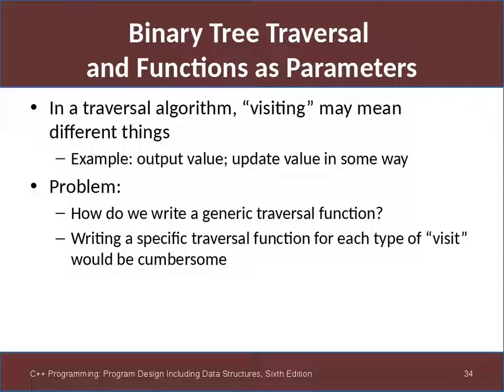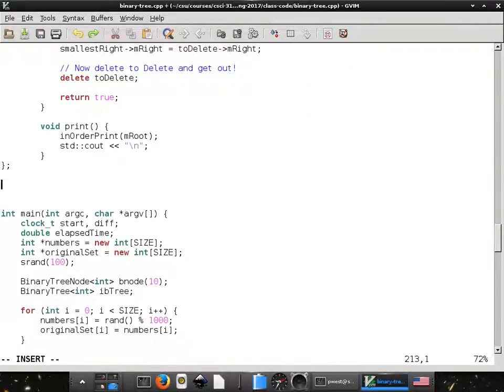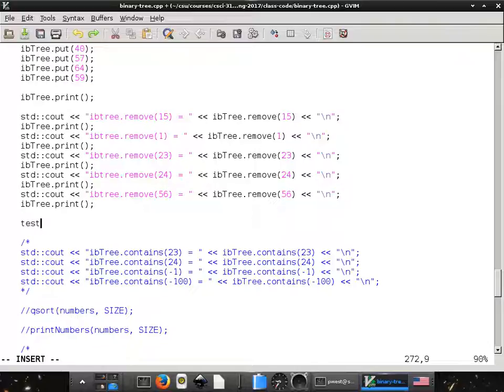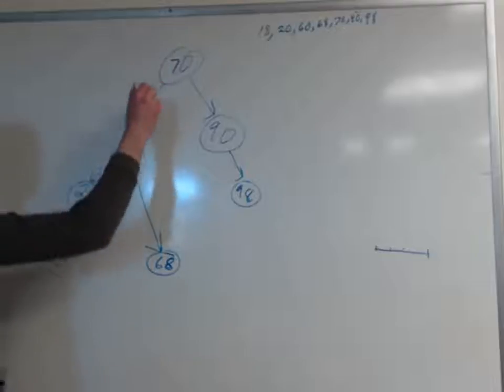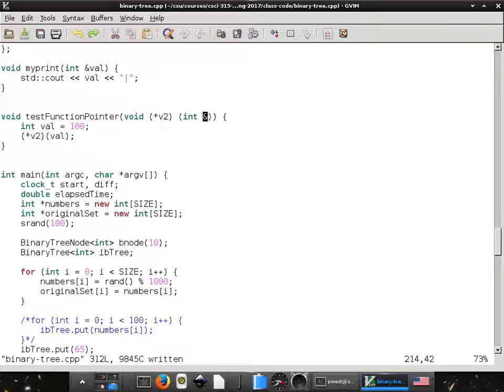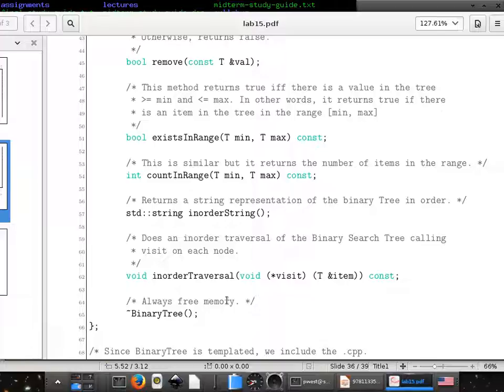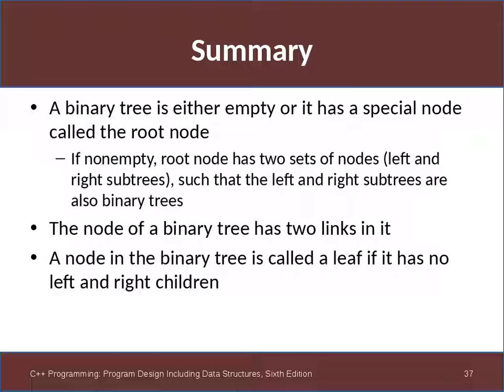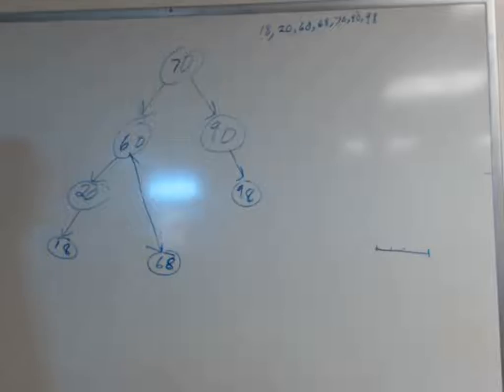csci 315 spr17 day14 03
Function Pointers